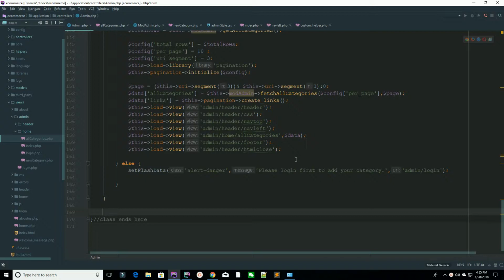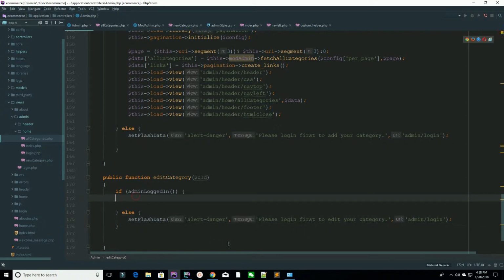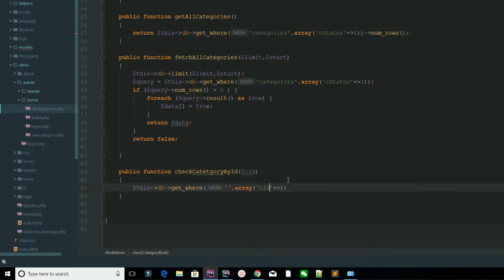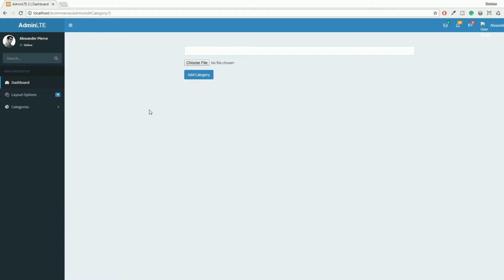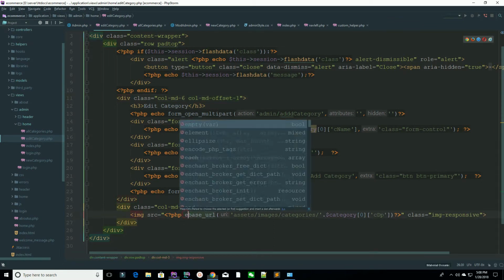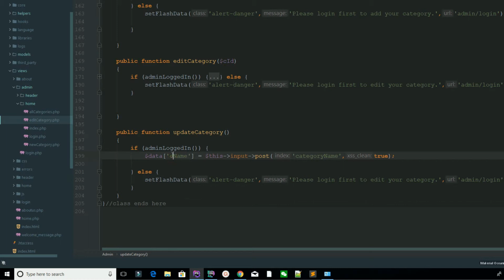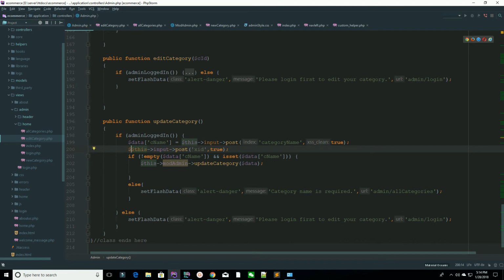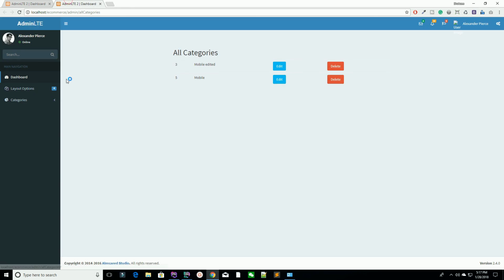Edit system for Category using Codeigniter for eCommerce | Edit system in Codeigniter | Edit ci